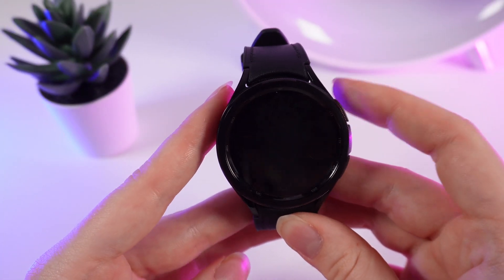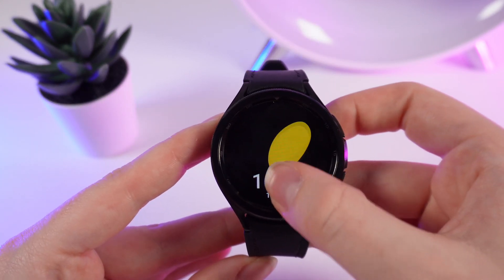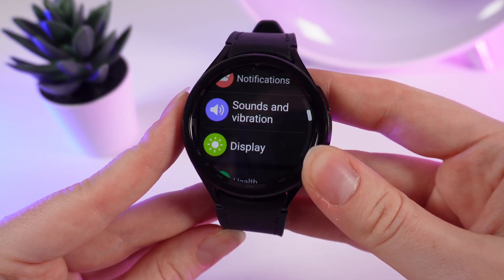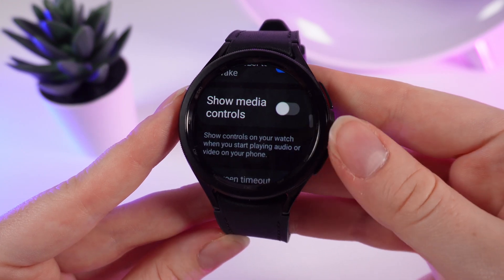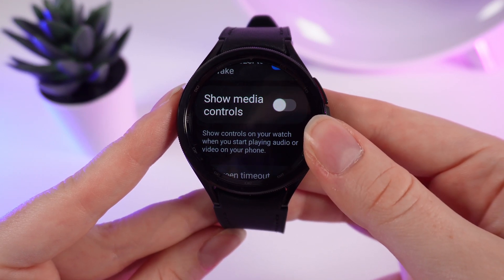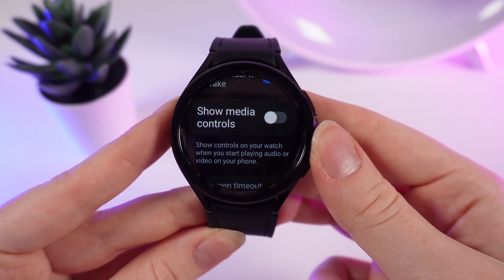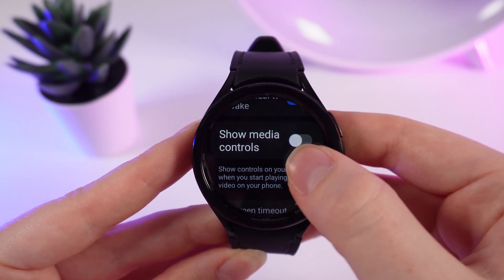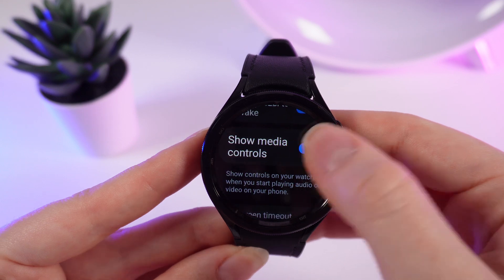How to Show/Hide Media Controls on Samsung Galaxy Watch 6/6 Classic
Tired of accidental music skips on your Samsung Galaxy Watch 6 or 6 Classic? This quick and easy video will show you exactly how to enable or disable the  'Show Media Controls' feature  on your watch.  Never worry about  unintended music changes  again!